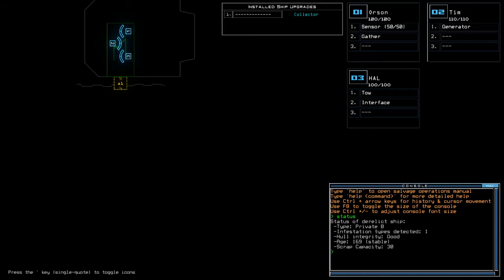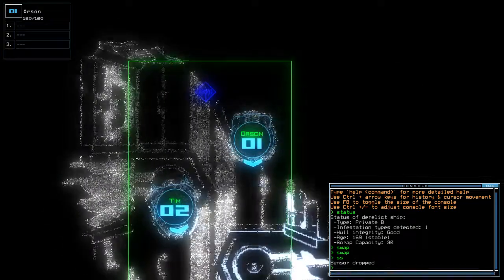Duskers Daily 7 Dec 2020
Could have used Stun, but I'm not surprised for it being an unthinkable method.